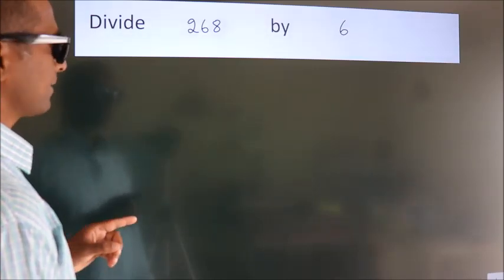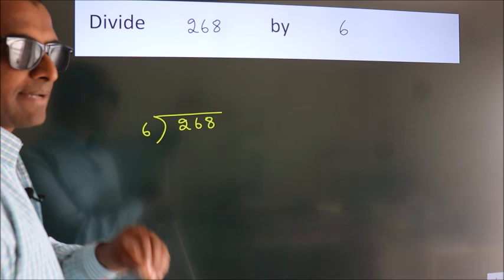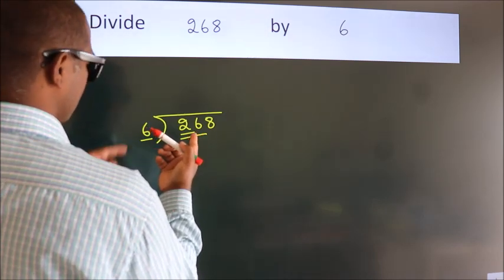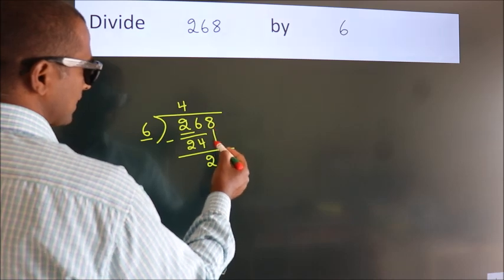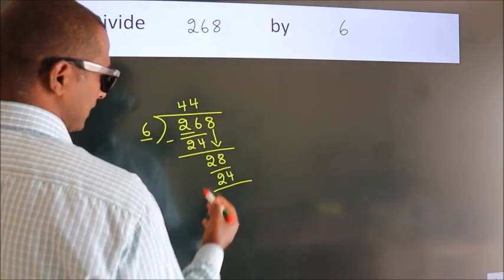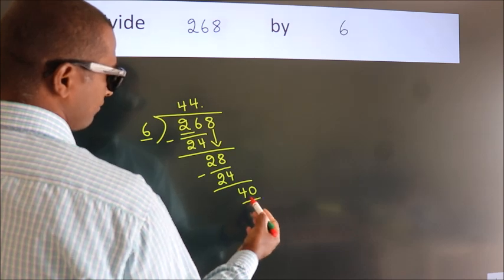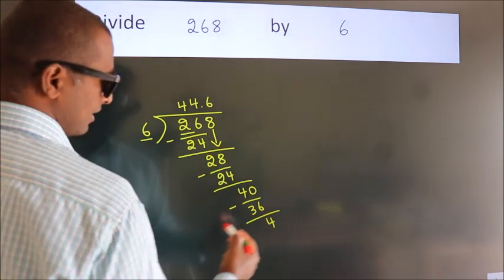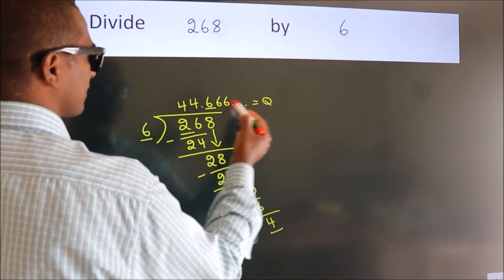Divide 268 by 6 Divide completely